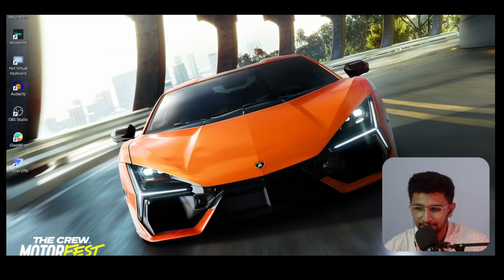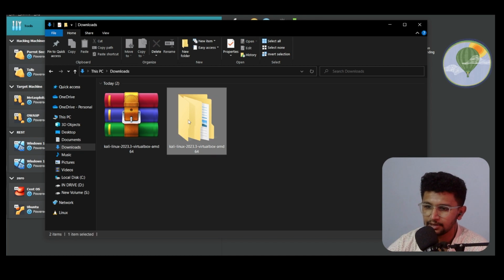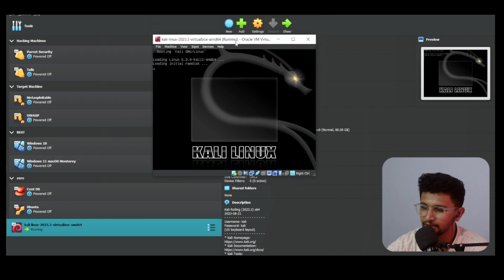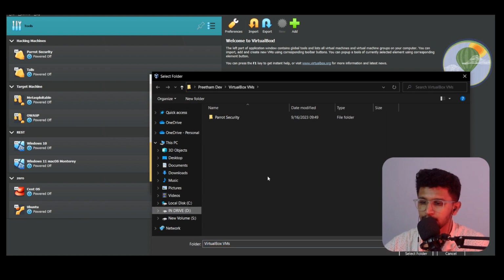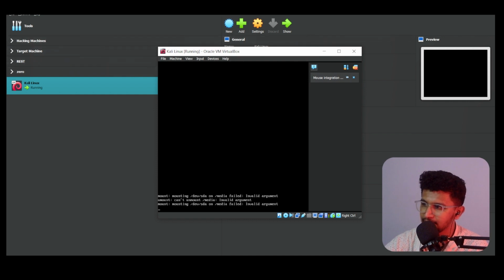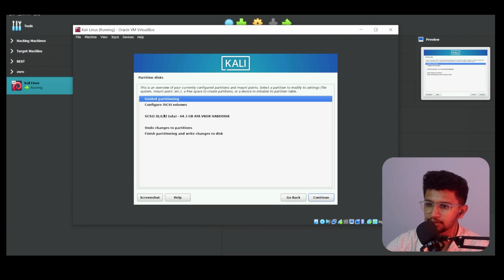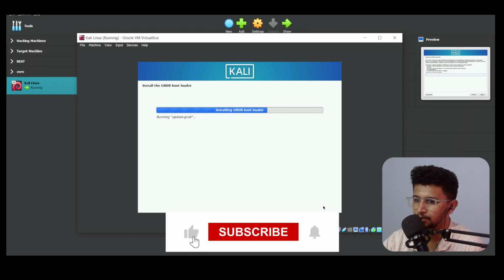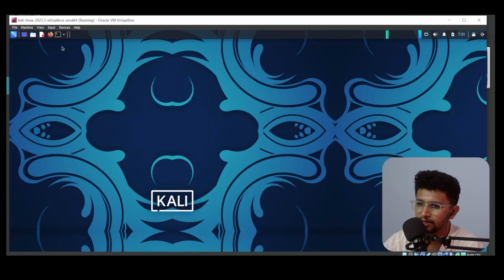Easiest Way to Install Kali Linux - Step-by-Step Tutorial for Beginners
Are you ready to dive into the exciting world of cybersecurity and ethical hacking with Kali Linux? In this comprehensive tutorial, we'll show you the easiest way to install Kali Linux on your computer, perfect for beginners and those looking to get started with this powerful penetration testing platform.

Kali Linux is renowned for its robust security tools, making it a favorite among cybersecurity professionals and enthusiasts alike. Whether you're new to Linux or have some experience, we've got you covered with this user-friendly installation guide.

Here's what you can expect in this video:

1. Introduction to Kali Linux: We'll begin with a brief overview of Kali Linux, its purpose, and why it's a valuable tool in the world of cybersecurity.

2. Preparing Your System: We'll walk you through the essential preparations, including hardware requirements and downloading the Kali Linux ISO image.

3. Creating a Bootable USB Drive: Learn how to create a bootable USB drive using free and easy-to-use tools. No more worrying about complicated installations!

4. Installing Kali Linux: Follow our step-by-step installation guide, where we'll cover essential settings, partitioning, and user account creation.

5. Post-Installation Setup: Discover the critical post-installation steps, including updating the system, installing essential tools, and configuring your network.

6. Tips for Beginners: We'll provide valuable tips and resources to help you get started with Kali Linux and explore its extensive range of security tools.

By the end of this video, you'll have a fully functional Kali Linux setup on your system, ready for your cybersecurity adventures. Whether you're a beginner or looking for a hassle-free installation process, this tutorial has you covered.

Get ready to unlock the full potential of Kali Linux and embark on your cybersecurity journey today!